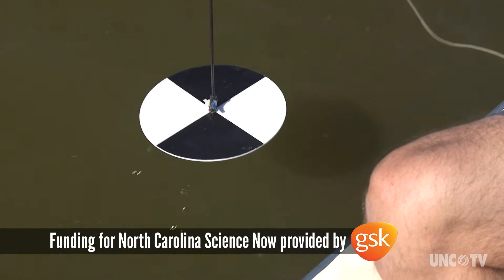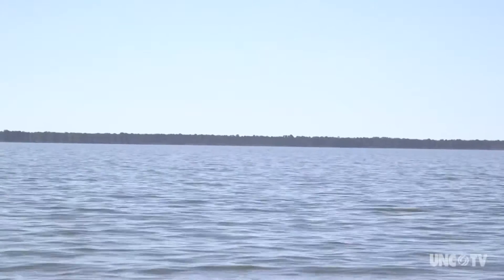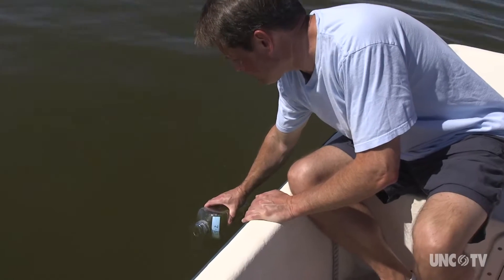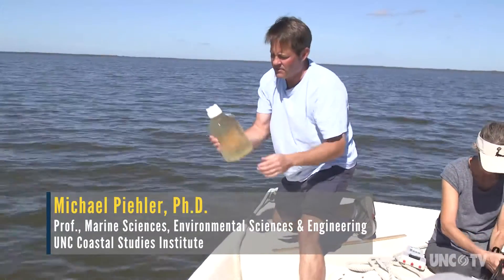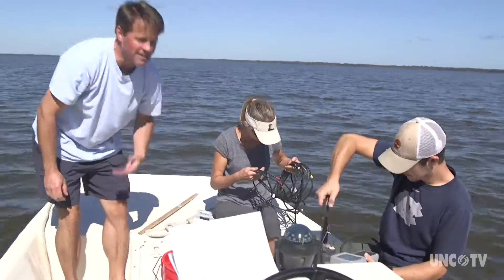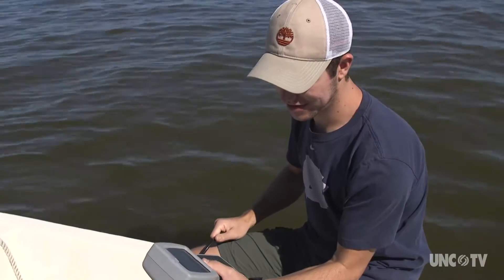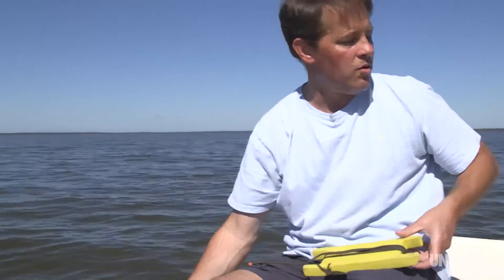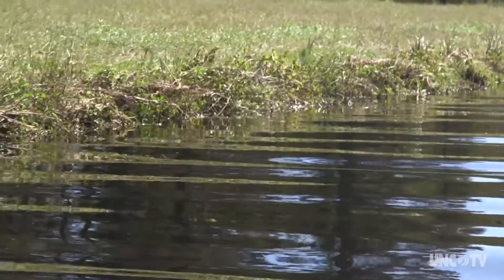Why fish are dying and algae is blooming | Secrets of Lake Mattamuskeet | Sci NC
Lake Mattamuskeet, NC’s largest natural lake, is in trouble. Researchers want to understand why sea grass and fish are dying, algae is growing and water quality is deteriorating